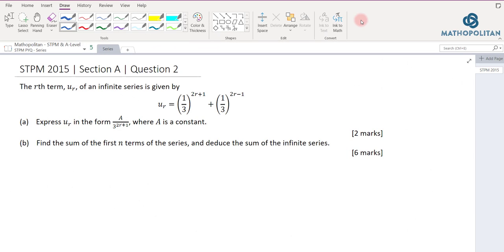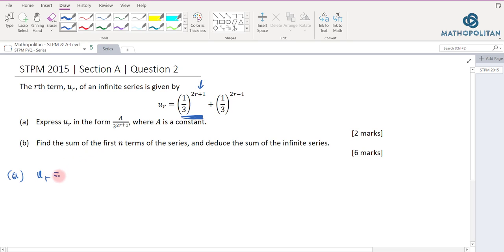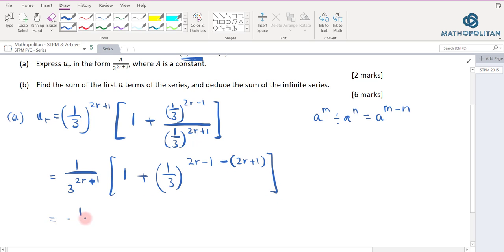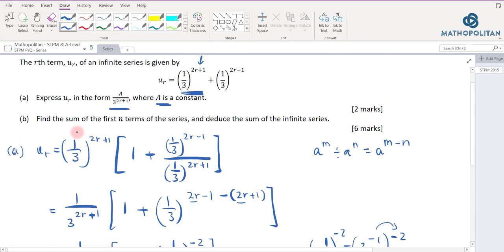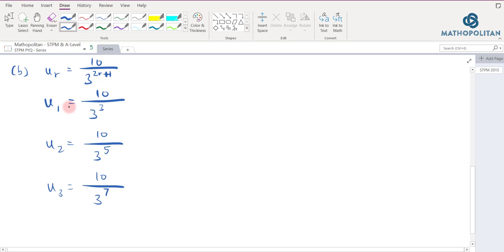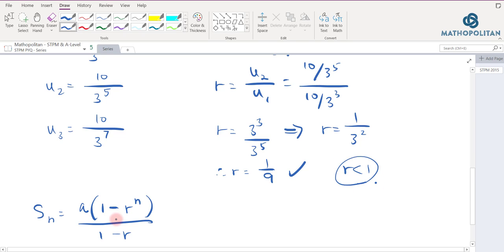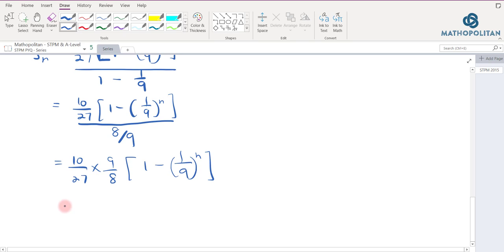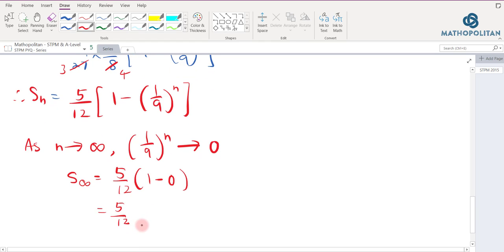STPM Math T | 2015 | Section A | Question 2 | Series